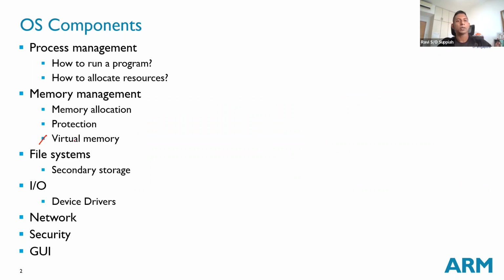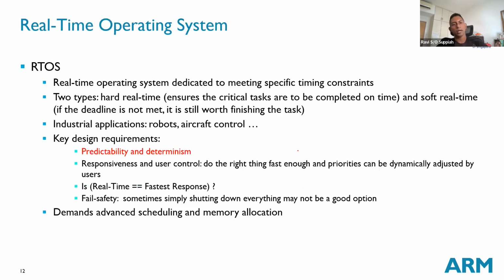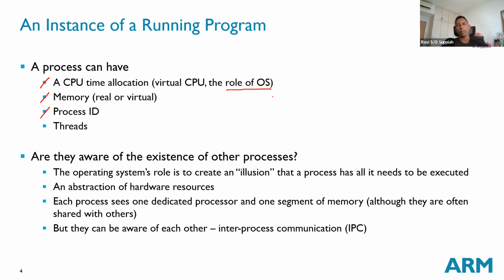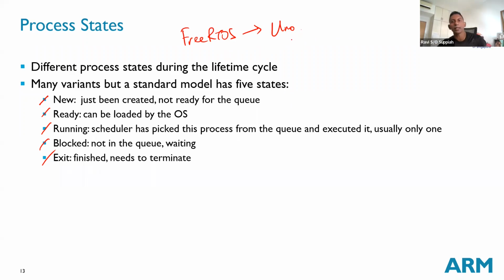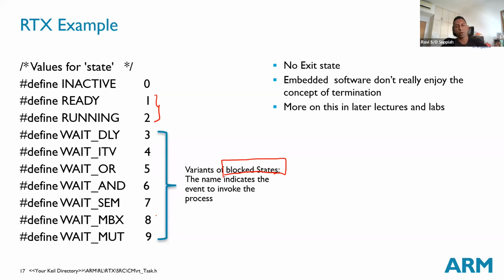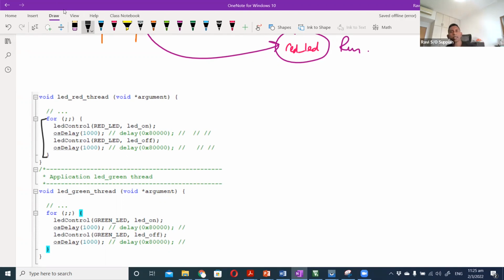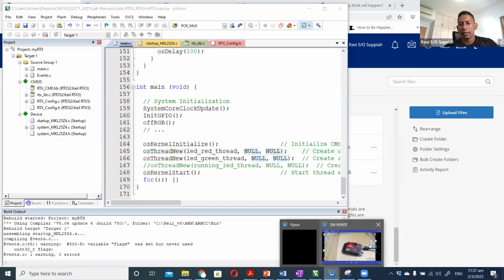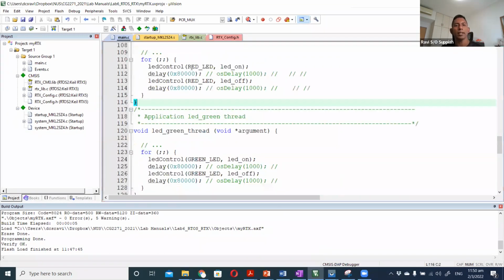CG2271 Week7: Intro to RTOS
In this Lecture, we get introduced to the concepts of RTOS for the Keil RTX.
We also review this week's lab to understand the important concepts of State Transition.